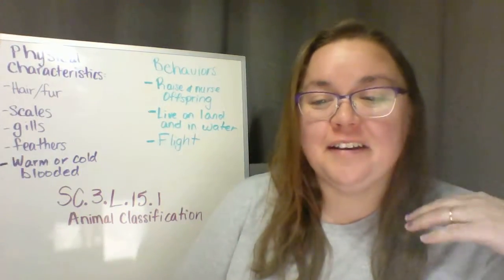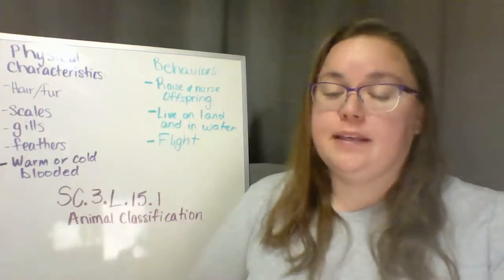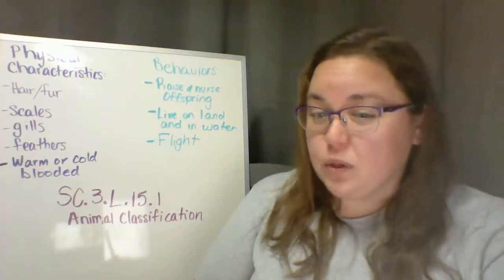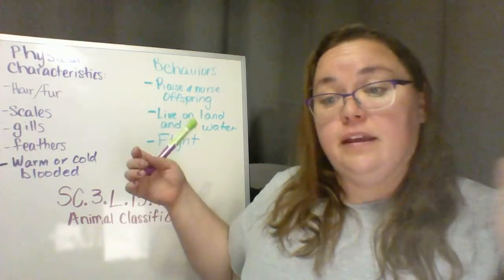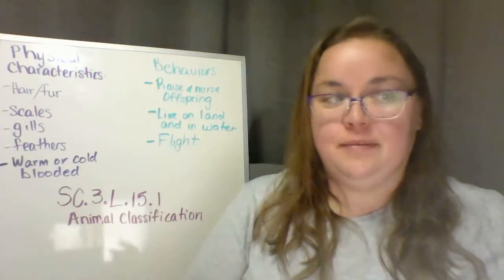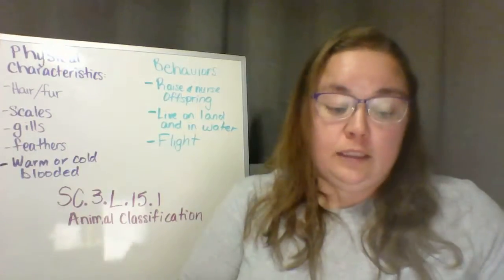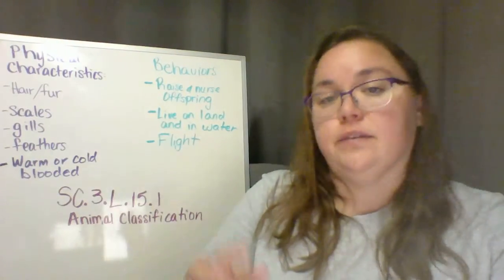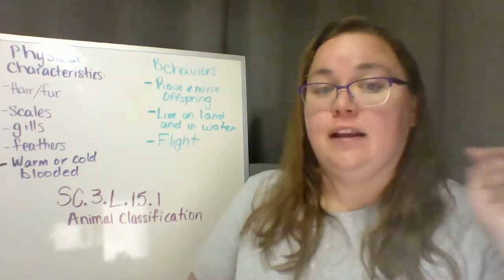Mrs. Gall SWES 2020 Animal Classification Lesson 1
This is an introduction video to Florida Science standard SC.3.L.15.1. It covers essential vocabulary and basic concepts of animal classification. If you aren't my student, you can stop watching around 11:20.